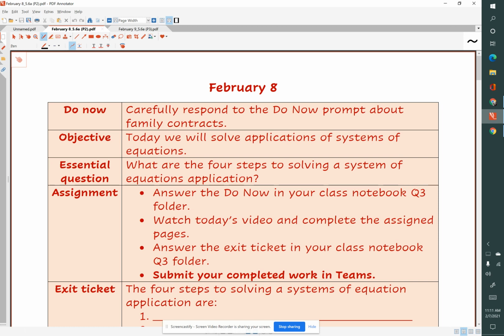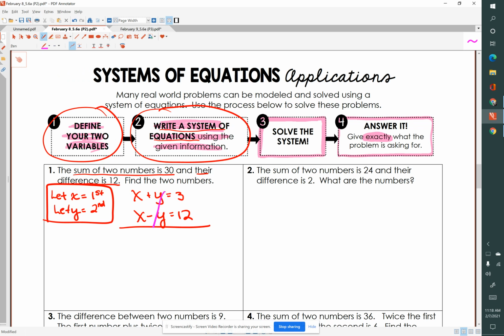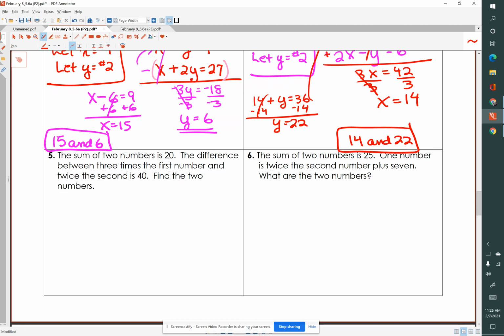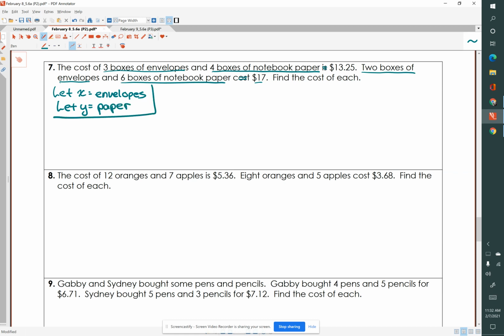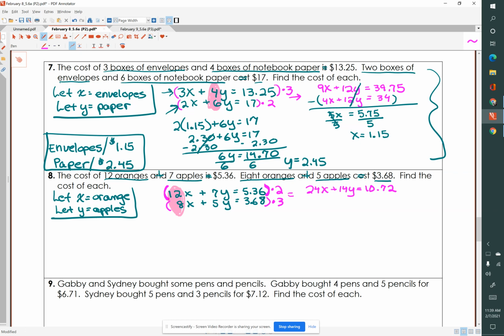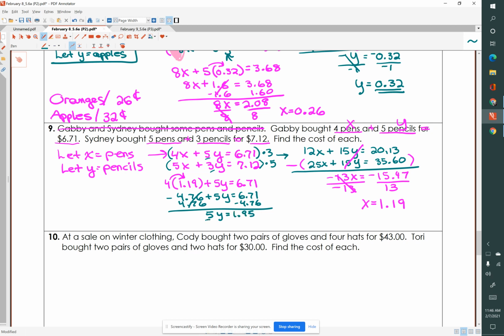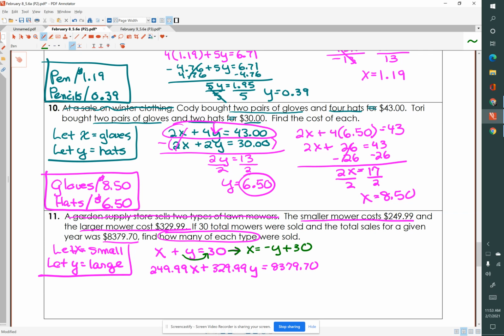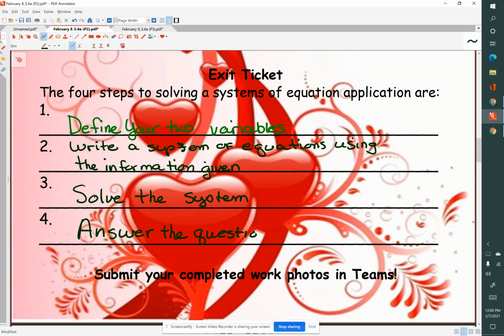Solving Systems Applications_1